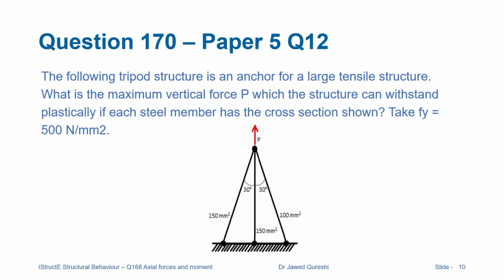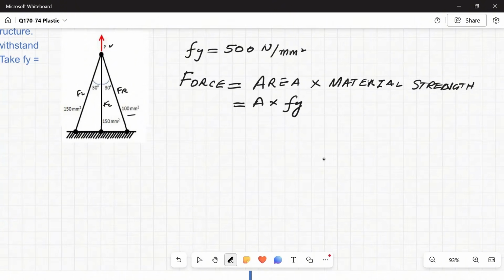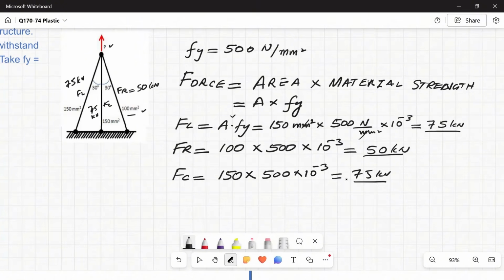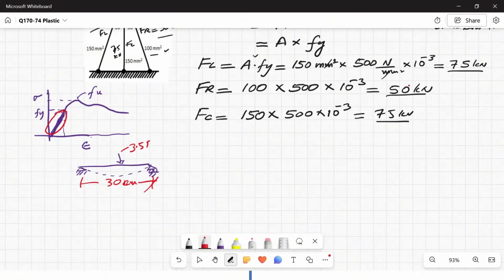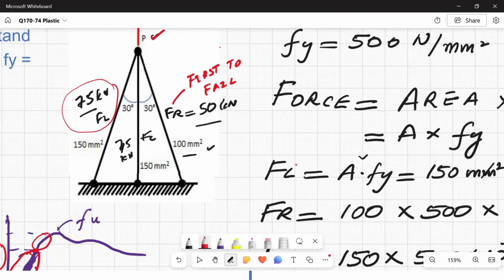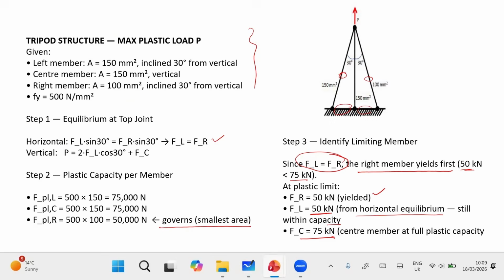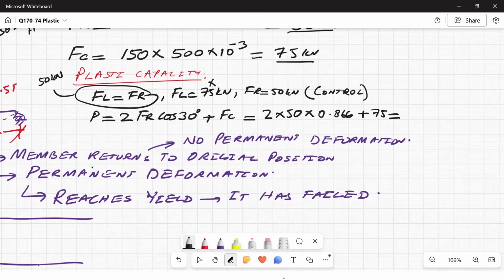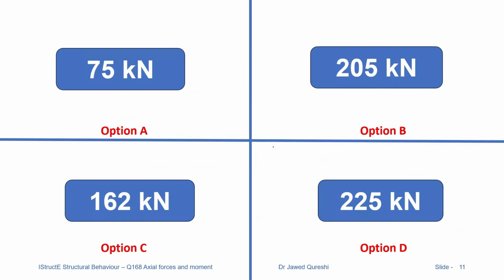Plastic Analysis of Tripod Structure (Step-by-Step) | IStructE Structural Behaviour Course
What is the real difference between elastic and plastic analysis in structural engineering?

In this video, I explain both concepts in simple terms. You will see how elastic behaviour differs from plastic behaviour and why plastic analysis allows structures to carry more load.

We solve a tripod structure example step by step. You will learn how yielding starts, how plastic hinges form, and how force redistribution increases structural capacity.

This is part of my Structural Behaviour series for IStructE exam preparation. The focus is on understanding behaviour, not just calculations.

If you want to build strong intuition in structural engineering, this video will help.

⏰ TIMECODES ⏰
0:00 – Introduction
01:30 – Plastic Analysis of Tripod Structure
06:53 – Stress-strain curve for ordinary steel

Common Queries Answered:
•  What is elastic analysis in structures
•  What is plastic analysis in structures
•  Why do plastic hinges form
•  How does yielding change behaviour
•  Which member fails first here
•  What controls plastic capacity here
•  Why is smallest area critical
•  How does force redistribution work
•  What happens after first yield
•  Elastic or plastic which is stronger